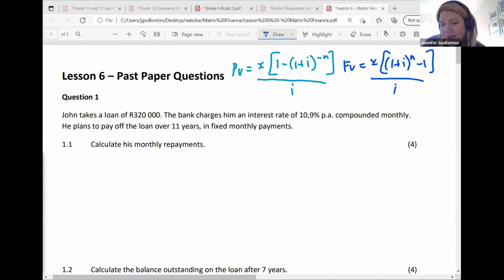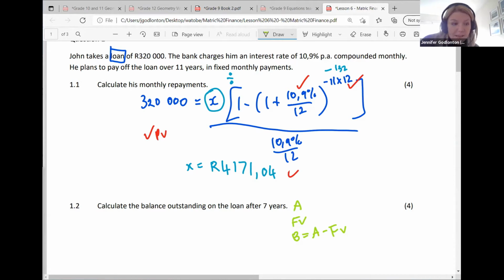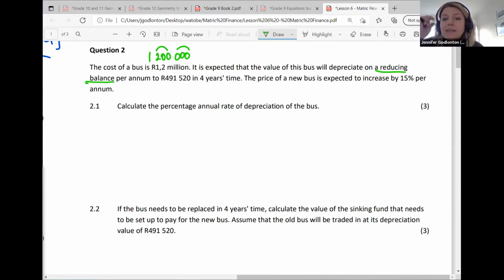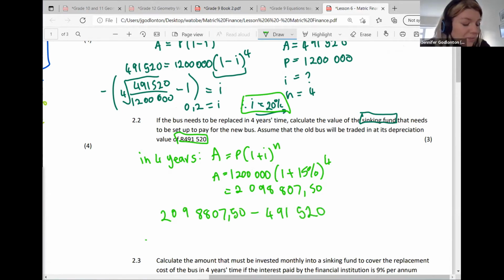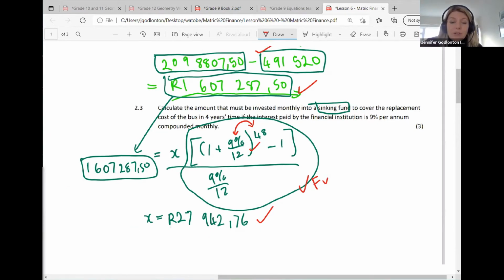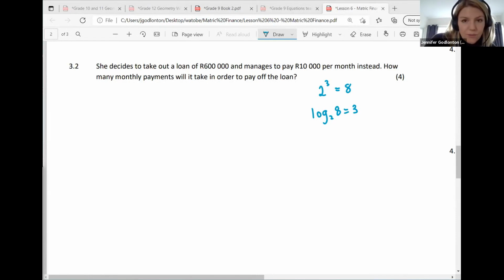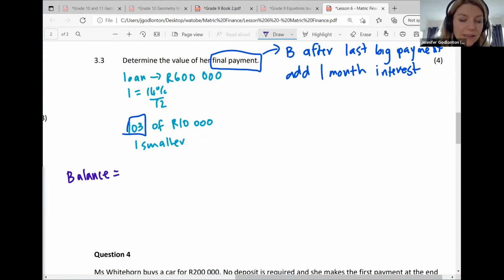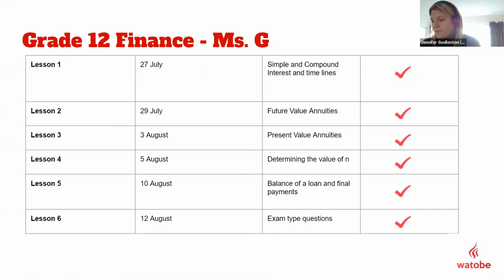Grade 12 Finance: Lesson 6 - Exam Type Questions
Tackle exam type questions and see how you fare